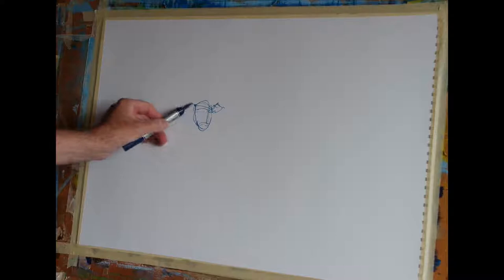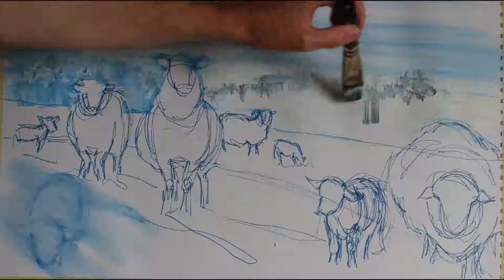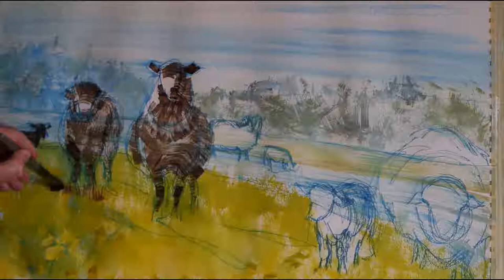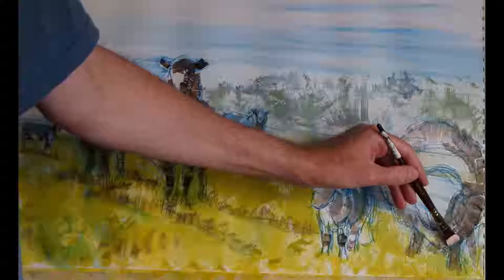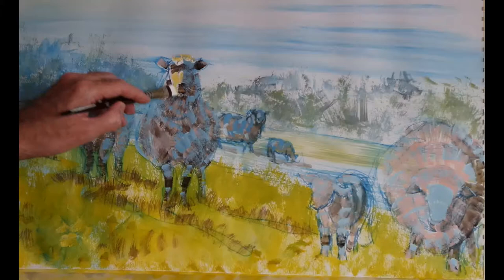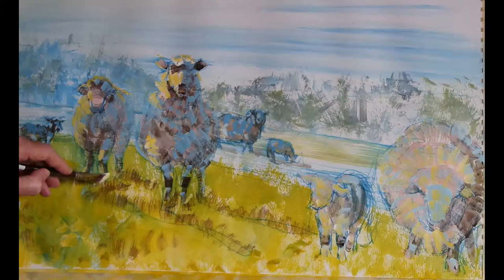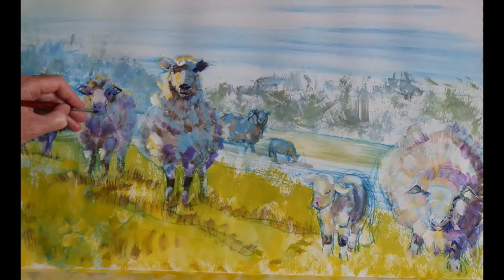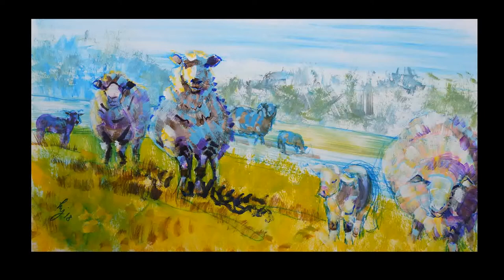Sheep and Lamb Painting Acrylic Tutorial impressionism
This week I paint an impressionism style flock of sheep and lambs using Atelier interactive acrylic paint in real time. (custom-sized prints available after the jump)